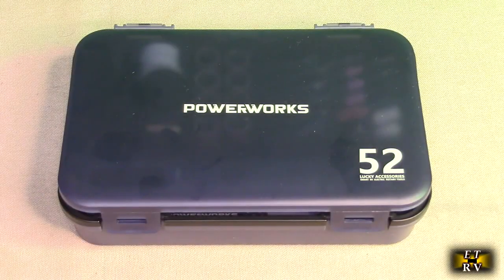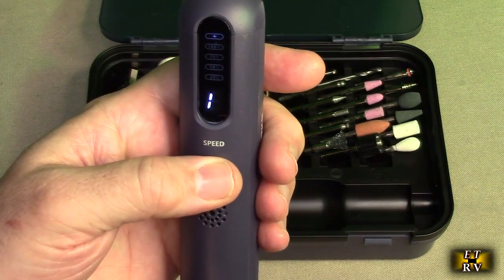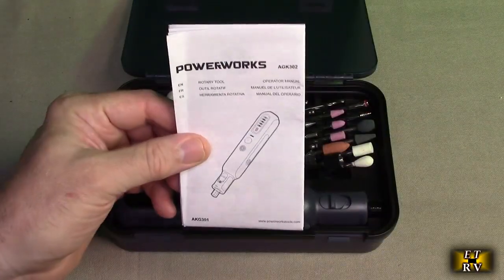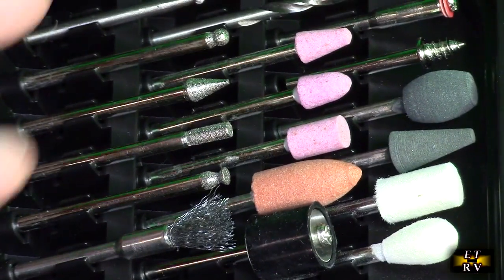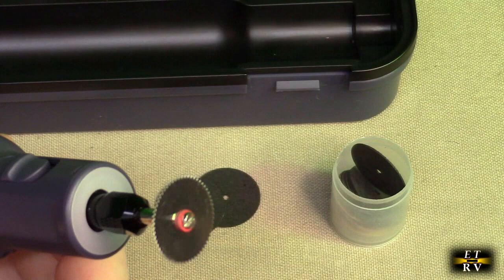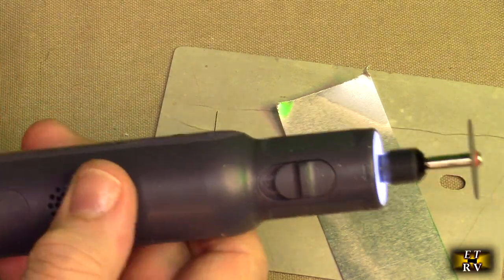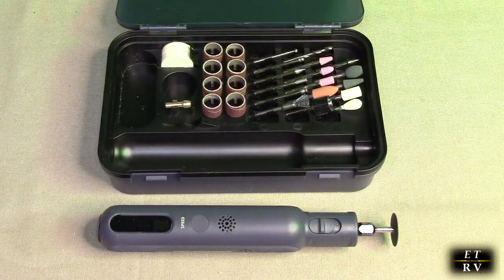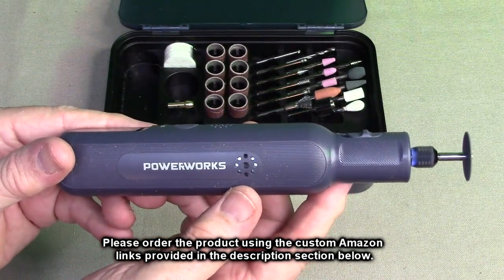POWERWORKS USB Rechargeable 80W Powerful Cordless Rotary Tool Kit, 52pcs, 6-Speeds, LED Light REVIEW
ORDER POWERWORKS USB Rechargeable 80W Powerful Cordless Rotary Tool Kit, 52pcs, 6-Speeds, LED Light

 Gets great Amazon customer ratings! 4 year warranty!

    This power rotary tool features six adjustable speeds, allowing you to tackle a variety of tasks, including cutting, grinding, sanding, polishing, and carving with ease.
    The chuck quick change and automatic lock shaft make changing accessories a breeze, enabling you to switch between tasks seamlessly.
    The tool is equipped with 360° work lighting, which ensures there are no dead angles when working in dark or dimly lit areas.
    This power rotary tool is made with a high-quality alloy body, which ensures it is robust and long-lasting. The tool is designed to spread heat quickly and is also fast charging, ensuring you can get back to work in no time.
    With a variety of accessories provided, this tool is perfect for DIY enthusiasts and can be used in multiple scenarios.

    Automatic Shaft Locking,
    Smart LED Display
    52PCS Accessories
    Type C 2A Fast Charging
    80W Power
    Up to 30,000 RPM
    Effective Heat Dissipation
    6 Powerful Speed Settings
    4 LED Lights, cordless